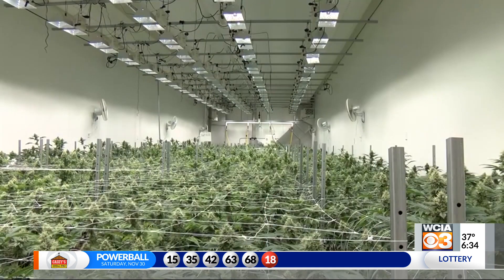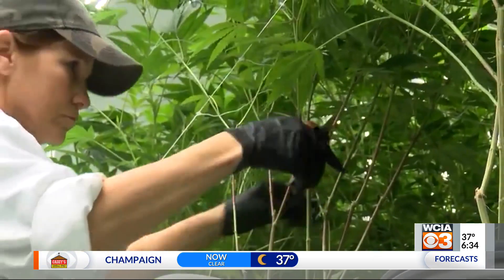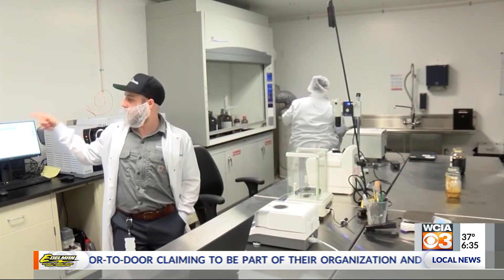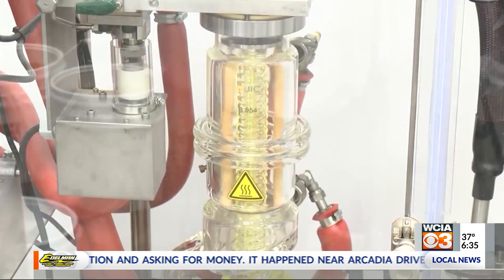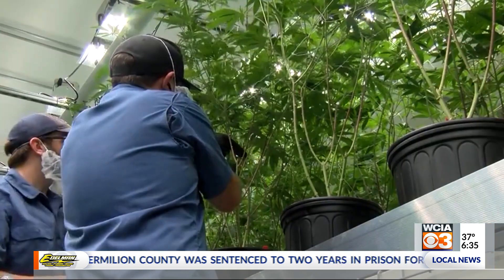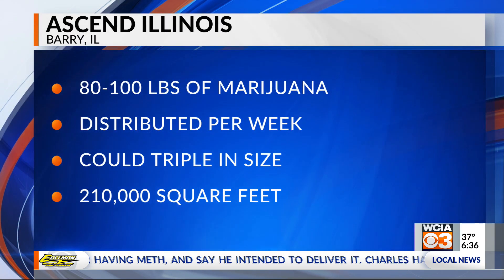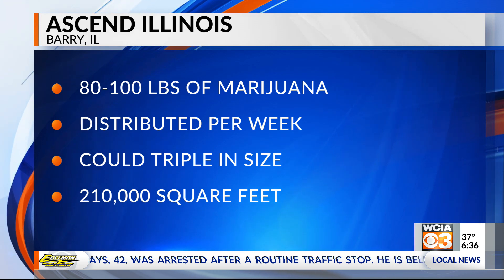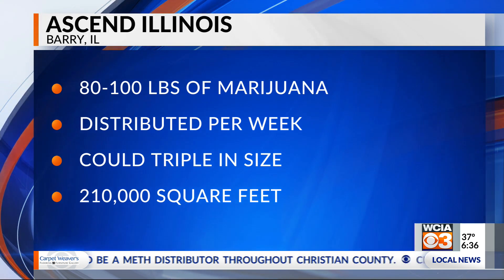Cultivation centers prepare for marijuana legalization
Marijuana cultivation centers are expanding to meet the demand that will come with the new year.